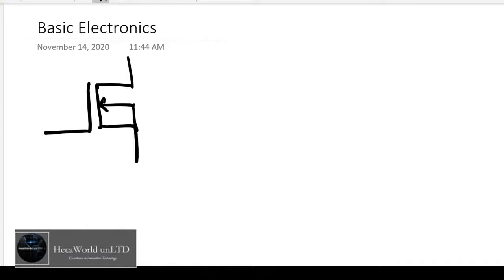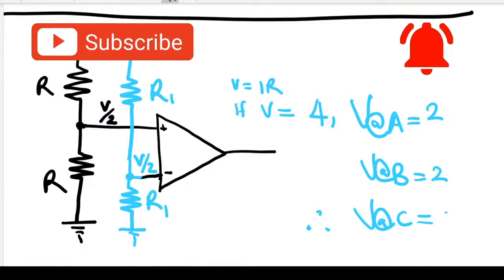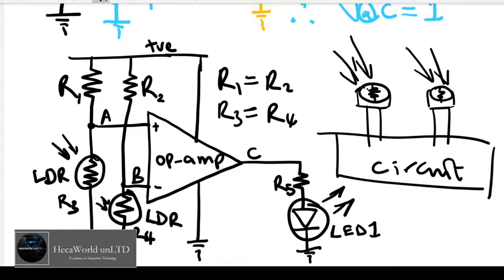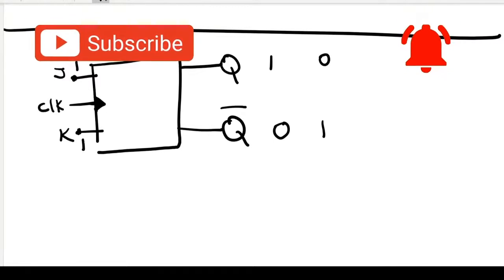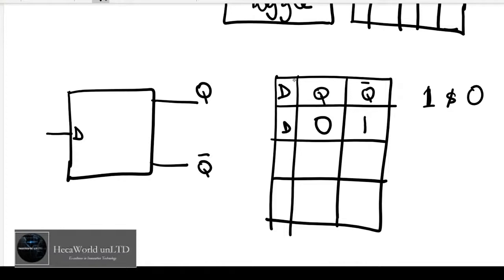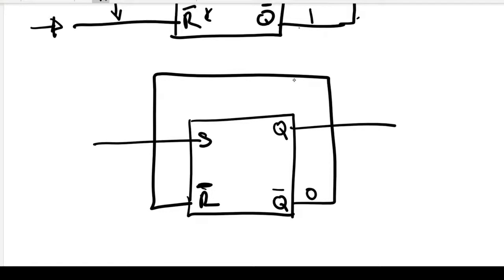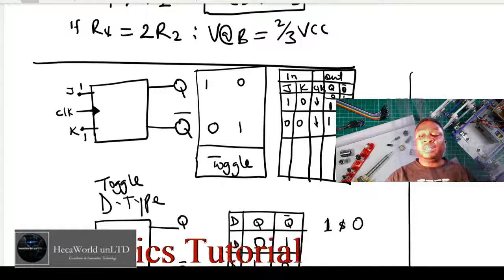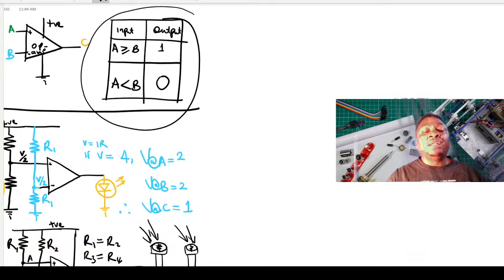HecaWorld unLTD: Basic Electronics - Components, Comparators and Flip-Flops.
Basic Electronics - Introduction to some Components, Comparators and Flip-Flops. This is a continuation of the basic electronics tutorial on Electronic components, symbols and diagrams.